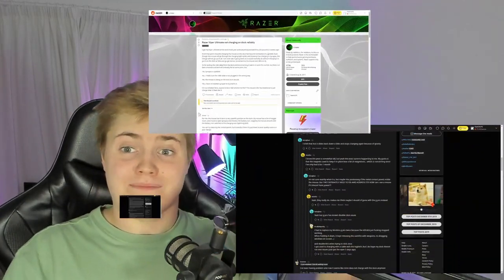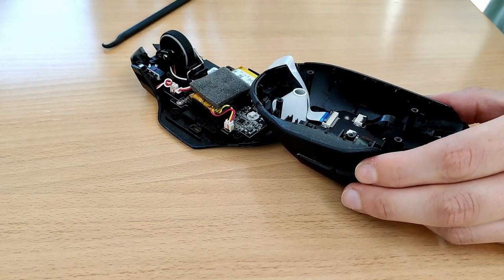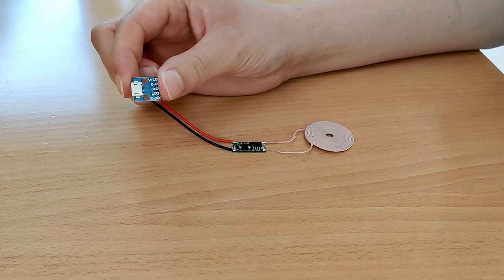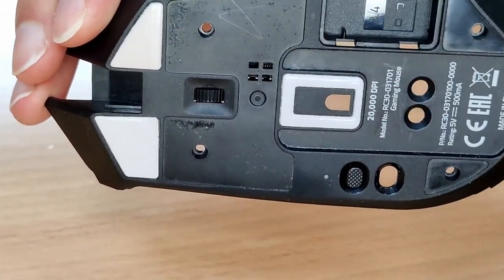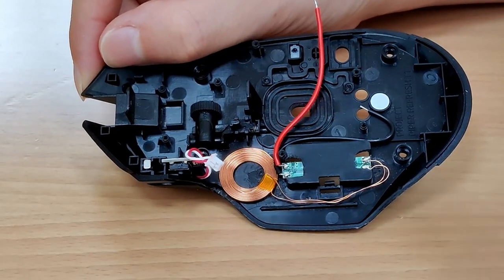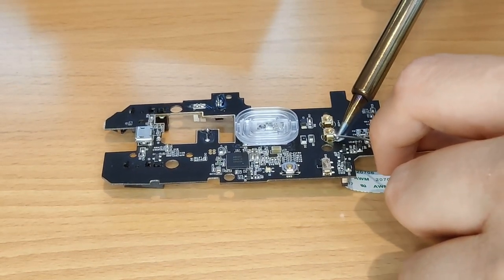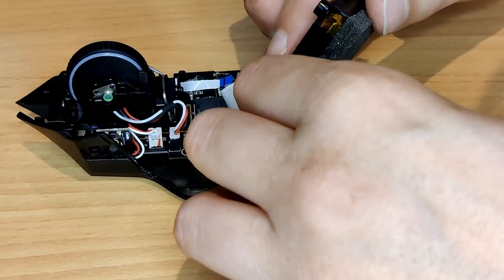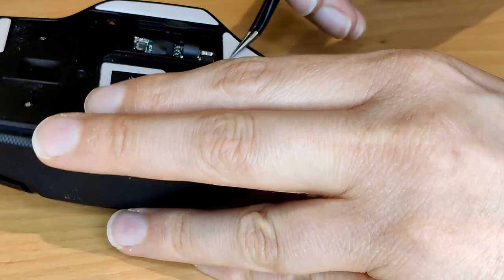Why Did I Drill a Hole in my Expensive Gaming Mouse? | Razer Basilisk Ultimate Wireless Charging Mod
In this video, I teardown the Razer Basilisk Ultimate and try to install a wireless charging coil to replace the useless charging dock Razer included with this mouse.

Update: it's two years later and I finally have a blog post for this on my

Free stock footage courtesy of pexels.com